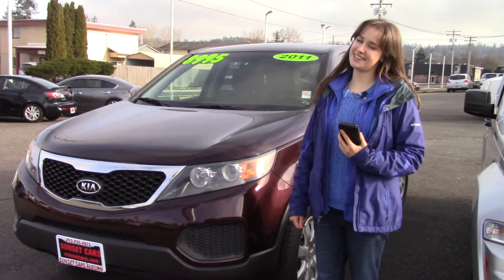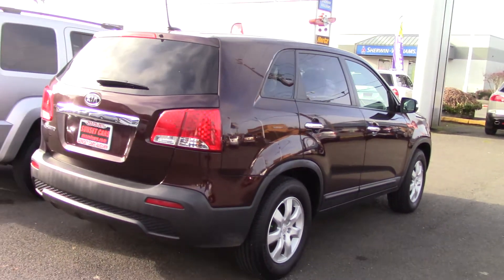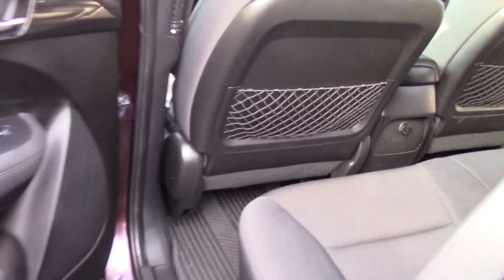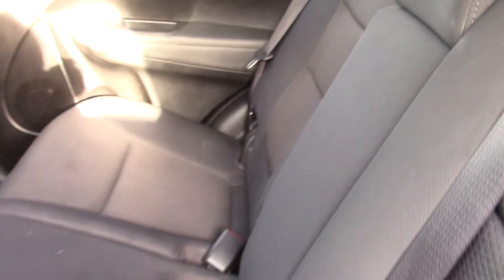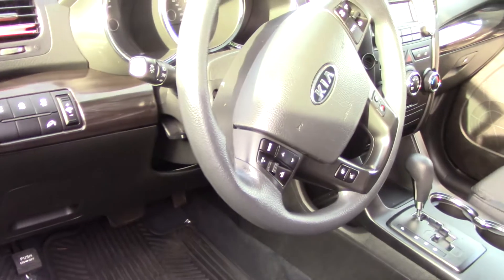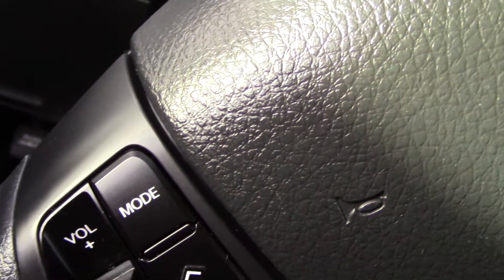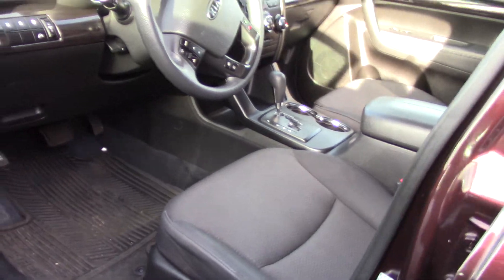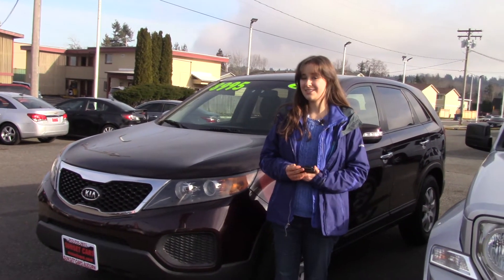2011 Kia Sorento LX (Stock #98026) at Sunset Cars of Auburn